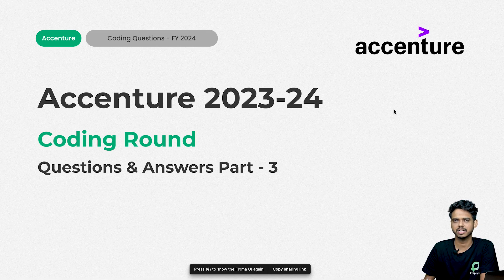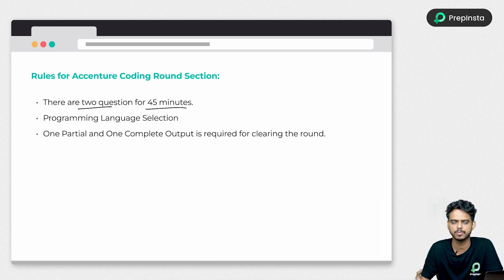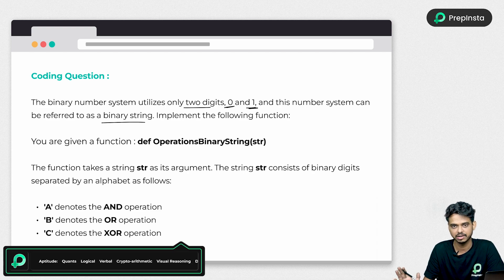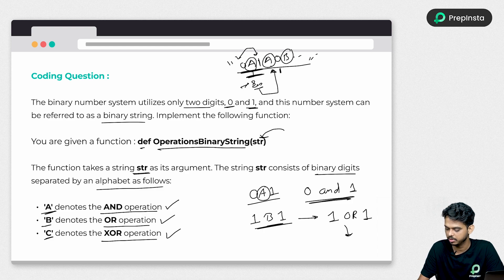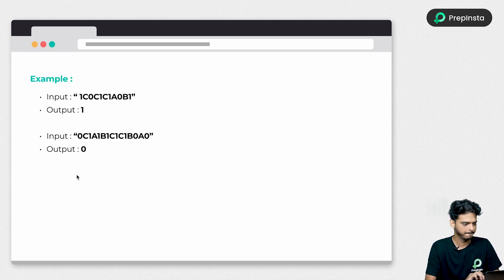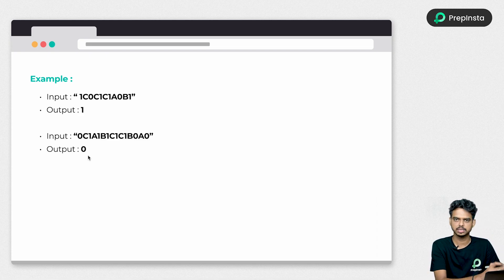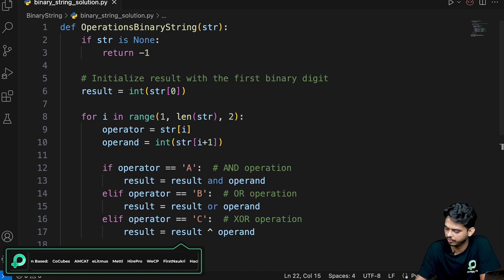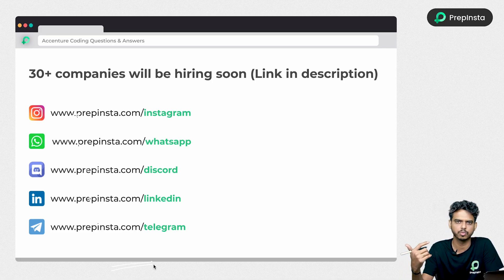Accenture Coding Questions and Answers (Session 3)